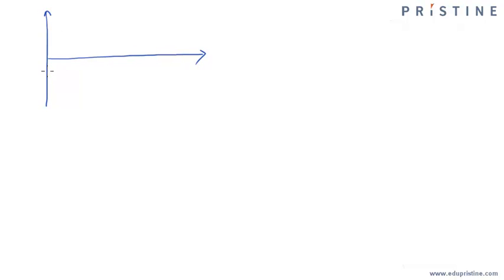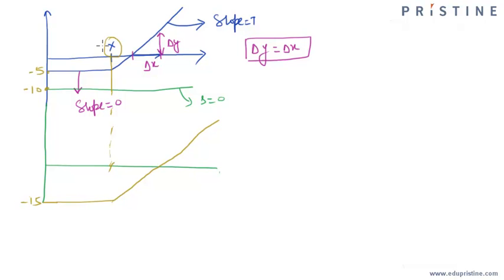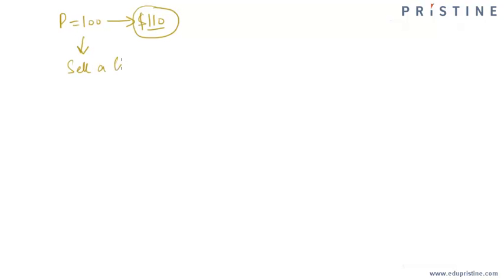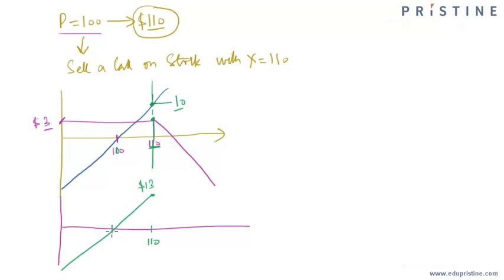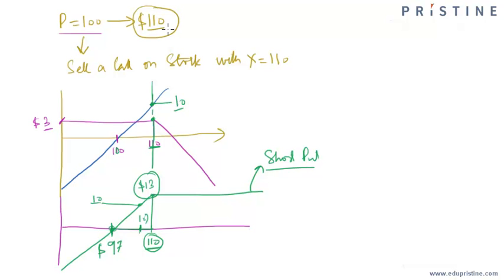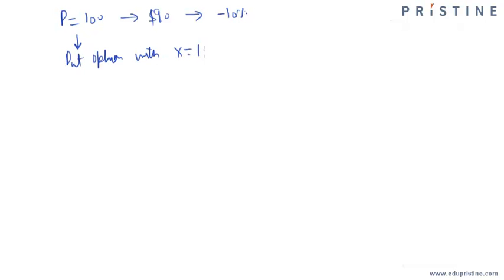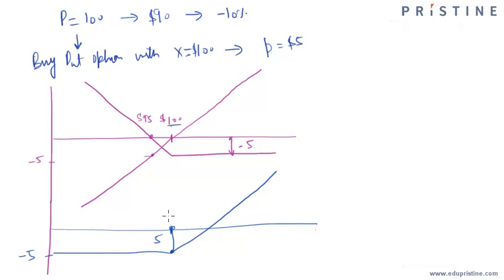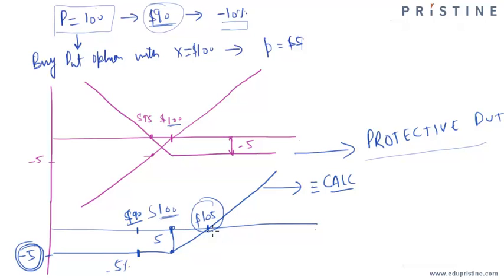PRM- Understand Trading Strategy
A trading strategy is a fixed plan that is designed to achieve a profitable return by going long or short in markets.